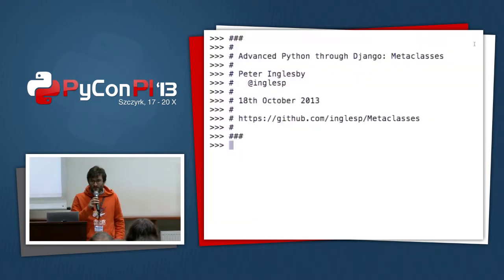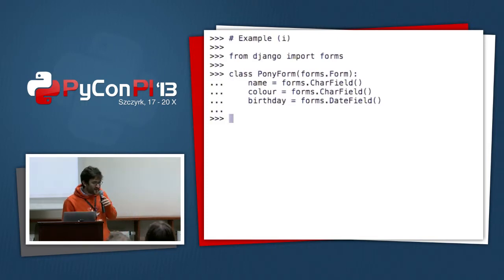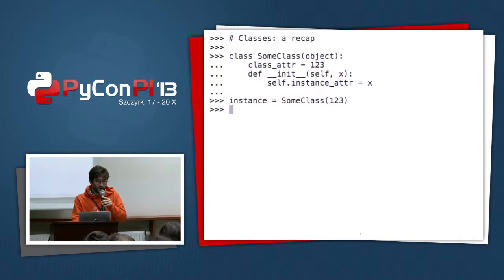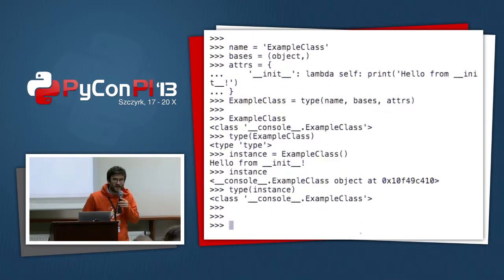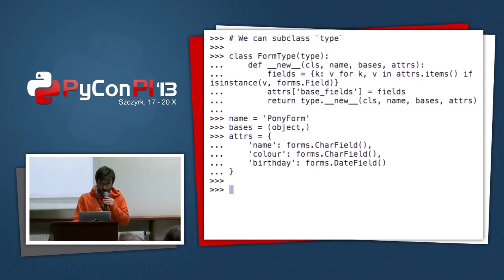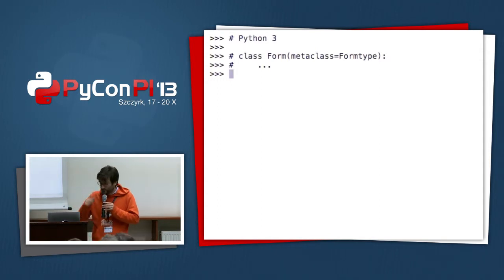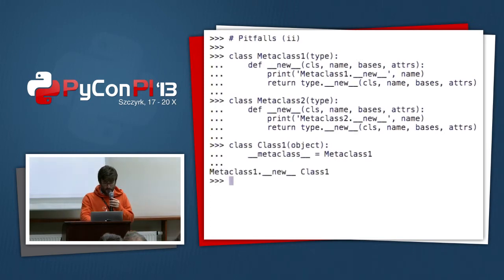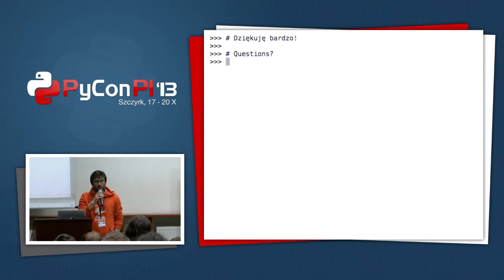PyCon PL 2013 "Advanced Python through Django: Metaclasses"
Tytuł/Topic: Advanced Python through Django: Metaclasses
Prelegent/Speaker: Peter Inglesby

The Django source code contains many advanced features of the Python language that are rarely encountered in day-to-day development work. This can make the Django source seem daunting to the uninitiated. In this talk I will take one particular advanced feature -- metaclasses -- and explain what they are and how they work, taking my examples from the Django codebase. We'll also cover, in passing, some techniques I've found useful for understanding a complex codebase. The talk will be suitable for anybody who has both a good grounding in the Python language, and a sense of curiosity.